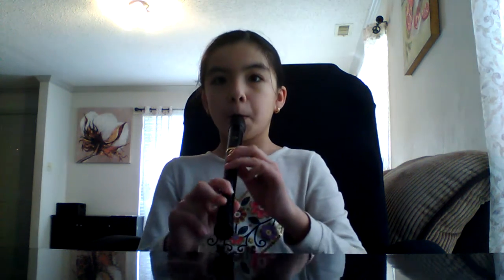How To Play Hot Cross Buns On Recorder | AWESOME KIDS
In This Video I Will Show You Guys How To Play Hot Cross On Your Recorder And It's A Different Version Of It